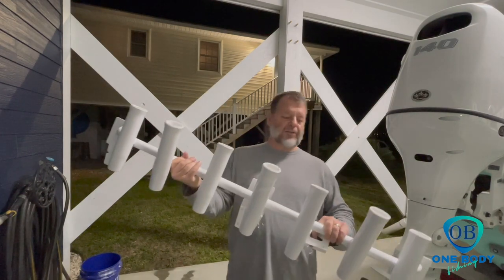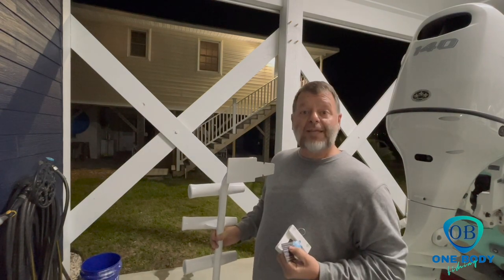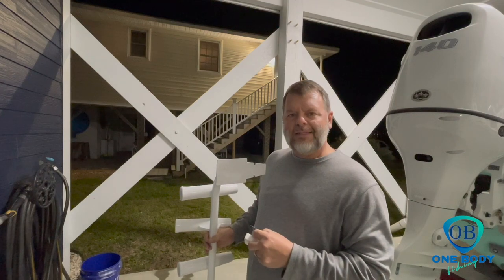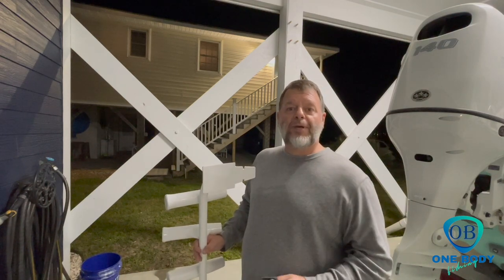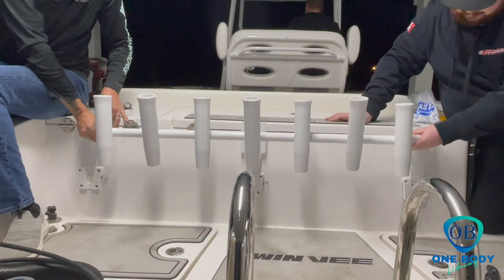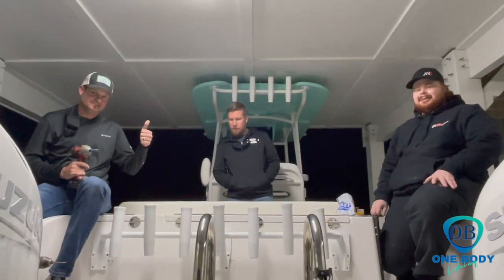Transom ROD HOLDER INSTALL.. Utilizing the V-Lock System Quick Connects..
The team is installing new custom transom mounted rod holders from "Custom Aluminum Products" on our 2022 Twin Vee 240 CC Catamaran. We chose to go with the V-Lock mounting system, which allows us to have versatility and room to grow if we want to change the rod holders out with a dive tank rack in the future.